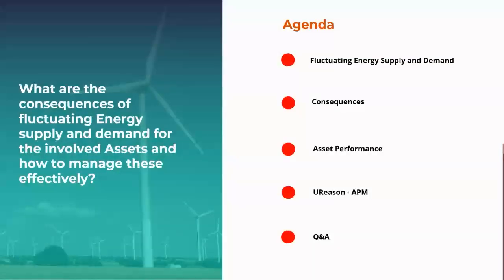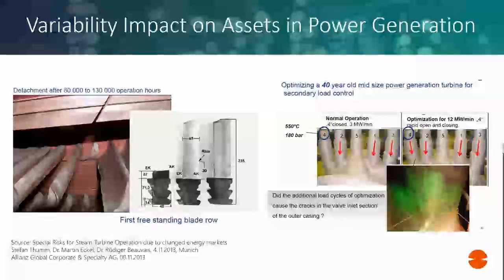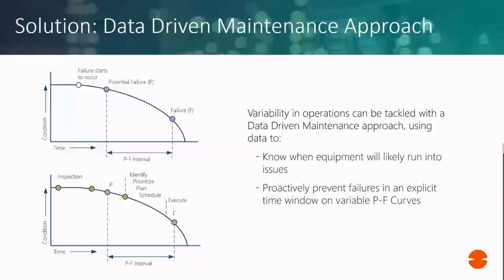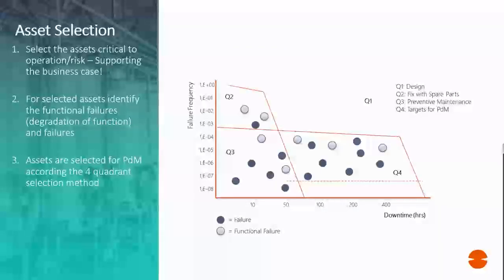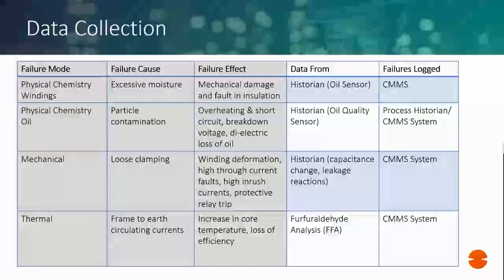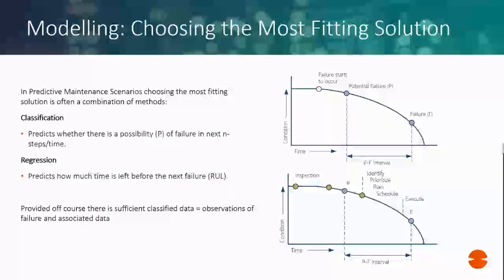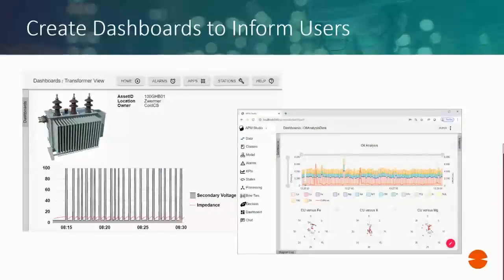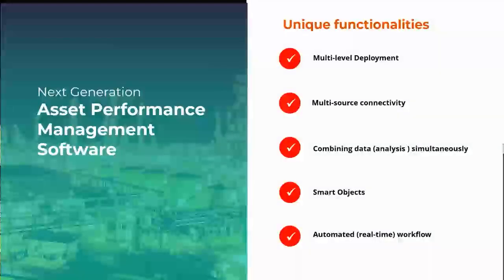How to Ensure Asset Integrity in the Energy Sector | UReason Webinar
Your systems are generating valuable data every day — but is it being used to prevent failures and adapt to change?
In today’s energy sector, asset failure isn’t just inconvenient. It’s costly, risky, and increasingly avoidable with the right maintenance approach.

This webinar replay explores how energy companies are tackling new regulations, asset degradation, and performance challenges by using their data more effectively. From current trends to a predictive maintenance demo, this session highlights practical steps toward stronger asset integrity.

What You’ll Learn:
• How the energy sector’s changing landscape impacts asset integrity
• How tightening regulations are making traditional maintenance obsolete
• How APM solutions help mitigate asset failure risks
• How predictive maintenance can be deployed effectively using real asset data

Chapters:
00:00 - 00:10 Introduction to the webinar
00:10 - 00:42 About the speaker
00:42 - 01:13 Agenda of the Webinar
01:13 - 01:28 Growing of Alternative Energy Sources in Europe
01:28 - 02:09 Energy Production in NL & D April 2020
02:09 - 02:51 What are the consequences for the involved Assets?
02:51 - 03:36 Increased Focus on Asset Reliability Management
03:36 - 04:23 Variability Impact on Assets in Power Generation
04:23 - 04:59 Increased Asset Failure in Aging Assets
04:59 - 05:23 Many Detectable Failures in Distribution & Transmission
05:23 - 07:49 Business Drivers for change
07:49 - 08:47 Solution: Data Driven Maintenance Approach
08:47 - 09:33 How do we do this?
09:33 - 11:48 Asset Selection
11:48 - 15:53 Data Collection
15:53 - 17:03 Sufficient Degradation/Failure Data?
17:03 - 18:16 Modelling: Choosing the Most Fitting Solution
18:16 - 19:37 Modelling: Towards Deployment
19:37 - 20:11 Deploy
20:11 - 20:44 Deploy: Possible to Interact with Field Personnel
20:44 - 21:09 Create Dashboards to Inform Users
21:09 - 22:00 APM Software Suite - From Data to Solutions
22:00 - 43:50 Summary and Q&A

About the Speaker:
Jules Oudmans is Director of Consultancy and Co-founder at UReason. With decades of experience in operational intelligence and real-time analytics, he helps companies turn industrial data into actionable insights. His expertise brings practical depth to this session on asset integrity and predictive maintenance.